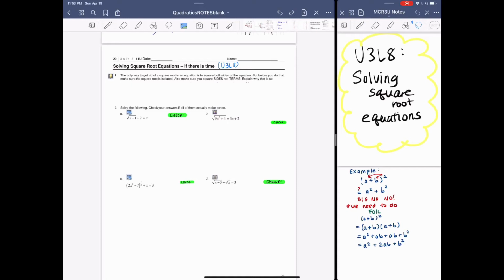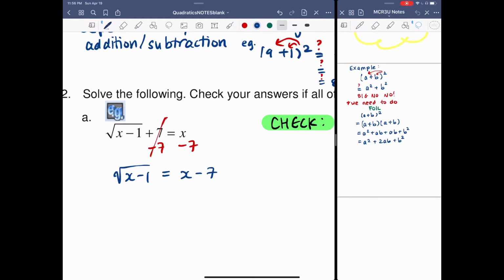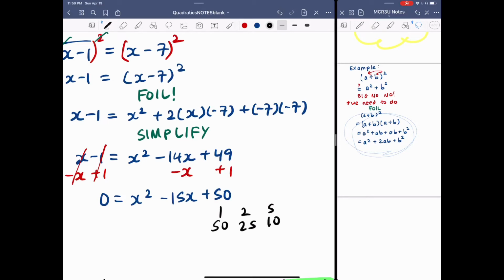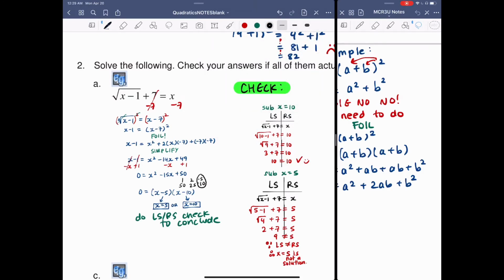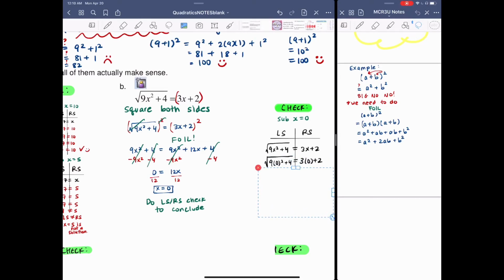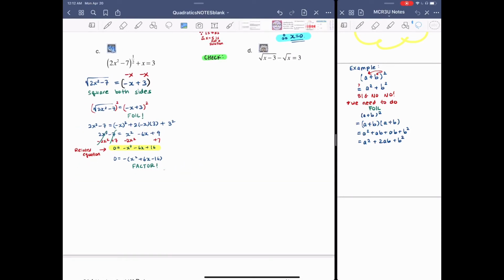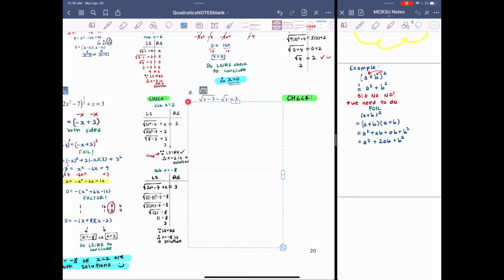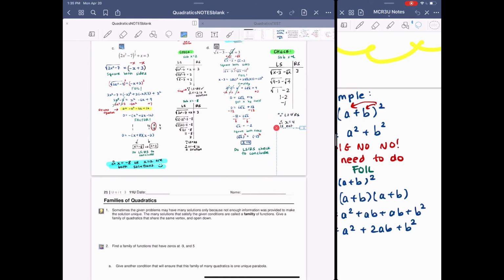U3L8: Solving Square Root Equations- How to solve for x when there are square root signs involved?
U3L8

@0:01) Q1
@2:16) Q2a)
@6:17) Q2a) LS/RS Check
@8:52) Q2b)
@10:51) Q2b) LS/RS Check
@11:37) Q2c)
@15:12) Q2c) LS/RS Check
@16:44) Q2d)
@19:24) Q2d) LS/RS Check